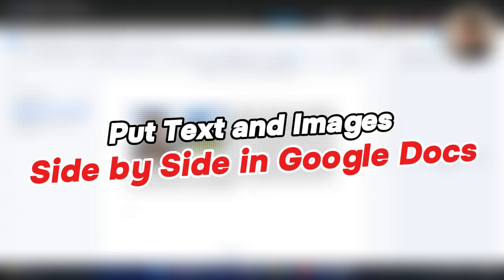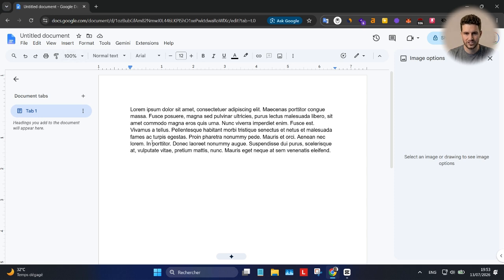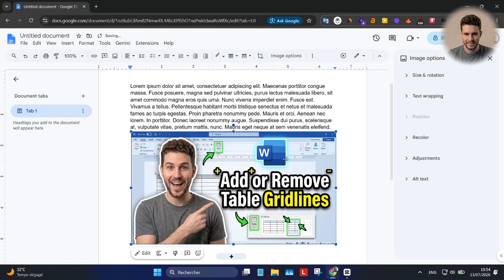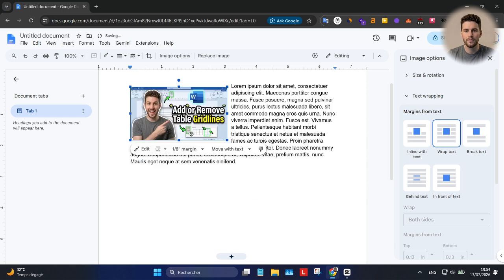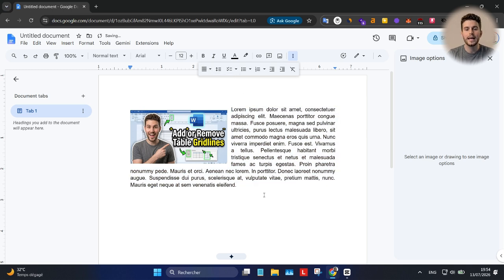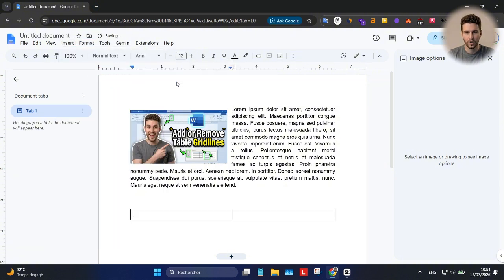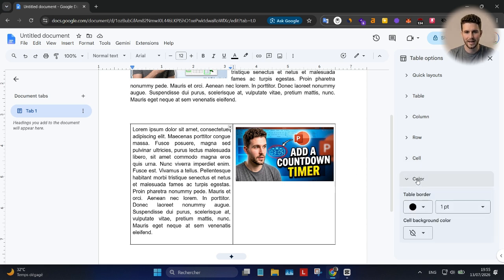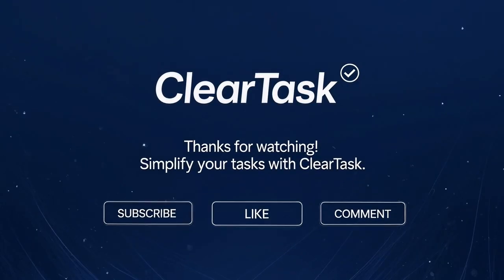How to Put Text and Images Side by Side in Google Docs (2 Easy Methods)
Stop fighting with frustrating formatting issues when trying to align your documents perfectly.

In this video, I'll show you how to place text and images side by side using text wrapping and invisible tables in Google Docs — step by step.
Perfect if you're struggling with images breaking your page layout or messy document alignment.
By the end, you'll have a beautifully structured document with perfectly aligned media and paragraphs.

In this video:
→ Using the Wrap Text feature for quick and flexible alignment
→ Adjusting paragraph justification for a clean, professional look
→ Creating invisible tables to lock text and images perfectly in place

🔗 USEFUL LINKS
🔗 Earn up to 20 USDT, get a Card now!
🔗 Sign up for a Bybit account and claim up to 6,135 USDT bonus